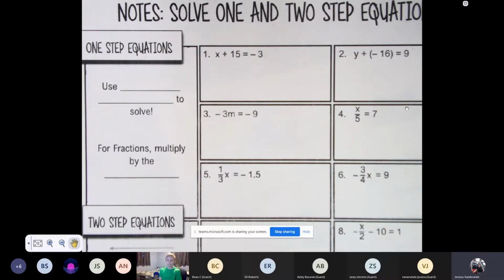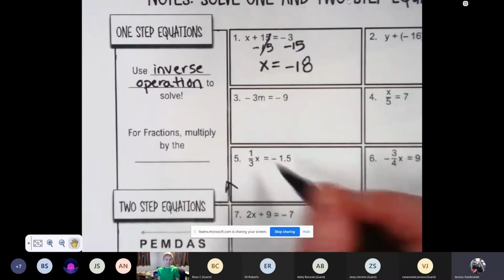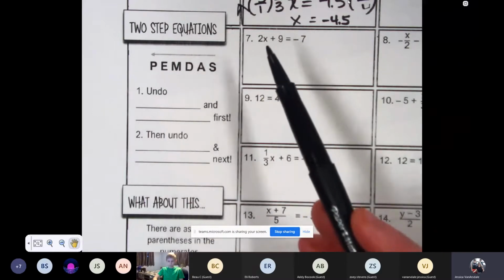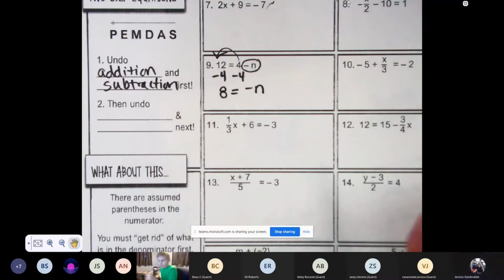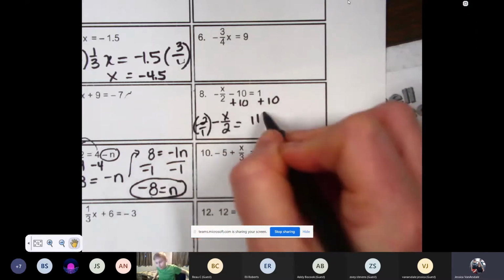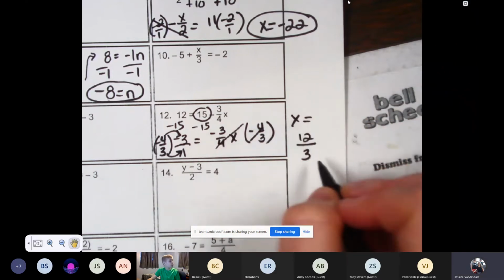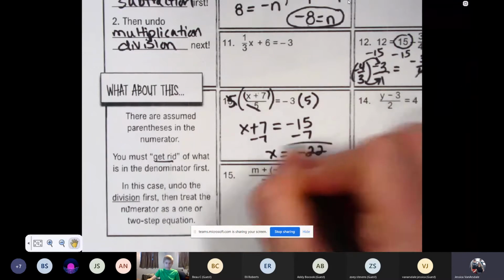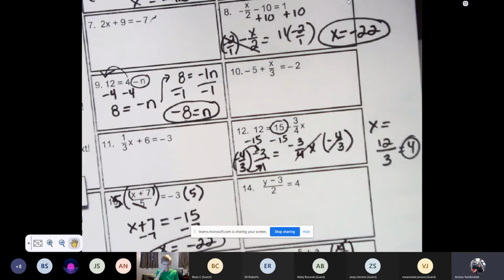LIVE LESSON JAN.5